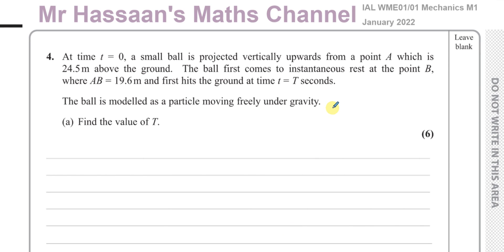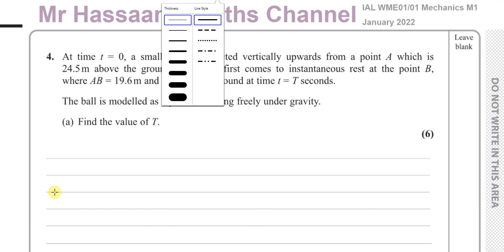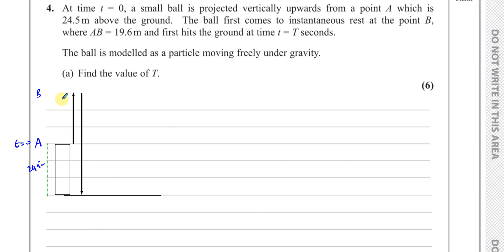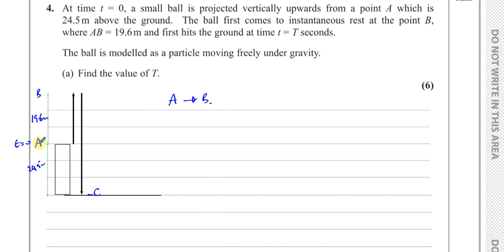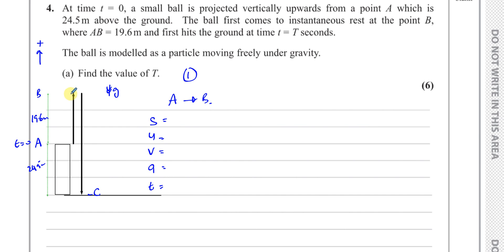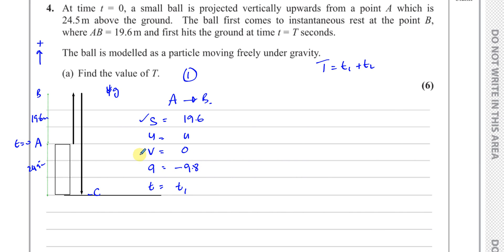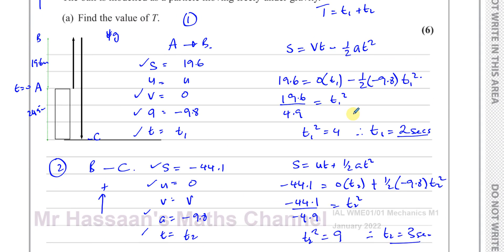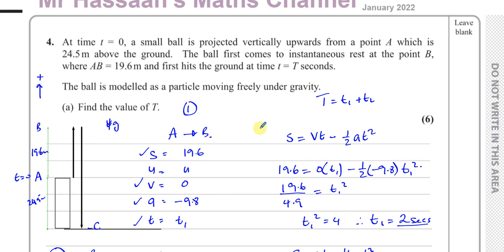WME01/01 IAL (Edexcel) M1 January 2022, Q4 SUVAT, Vertical Motion Under Gravity